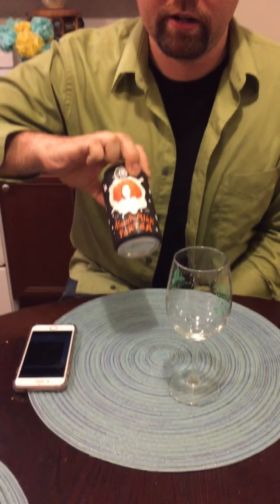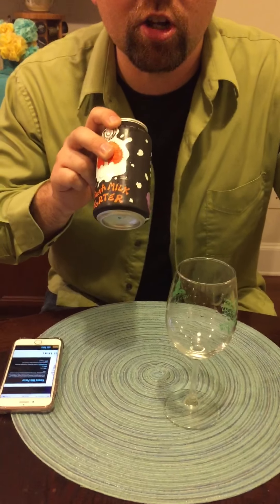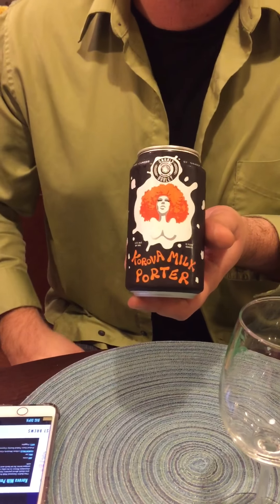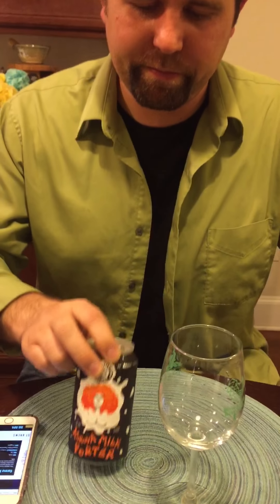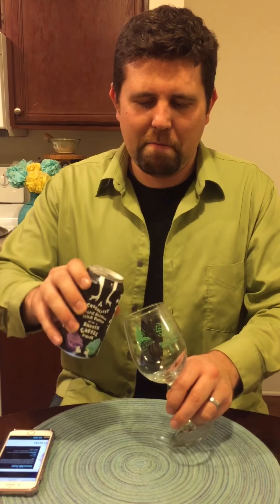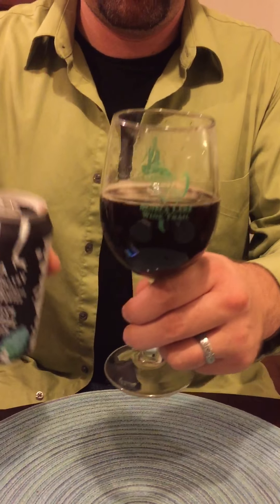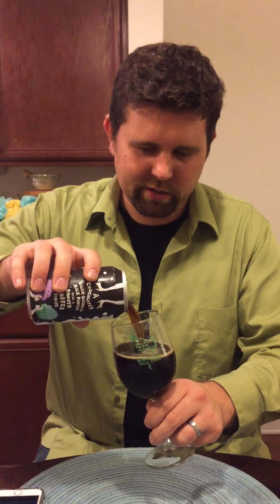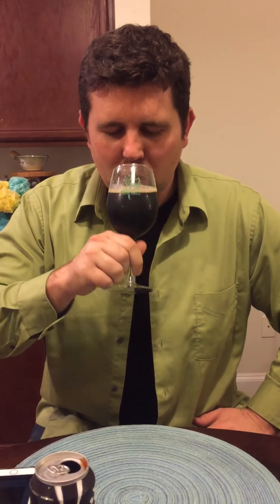Josh's Key to Better Beers Ep. 11: Gnarly Barley Korova Milk Porter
On today's episode we taste a porter from Gnarly Barley, a local brewery